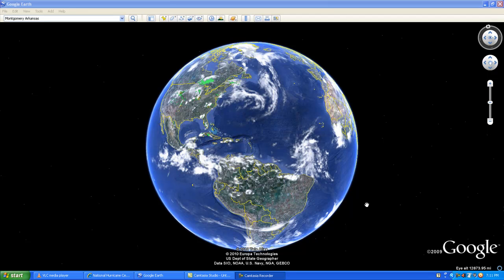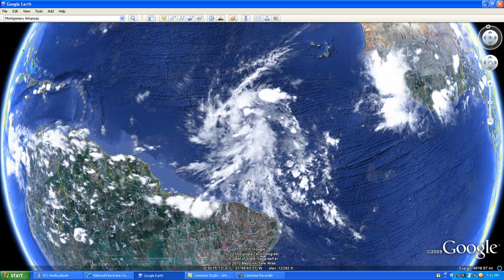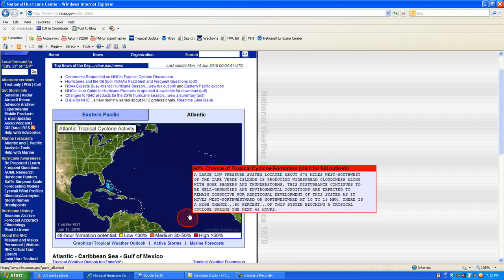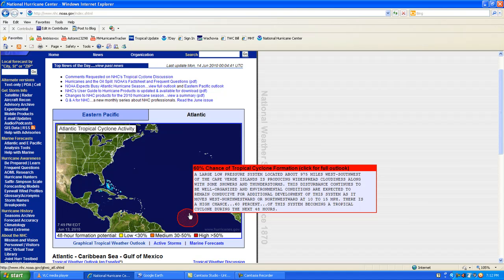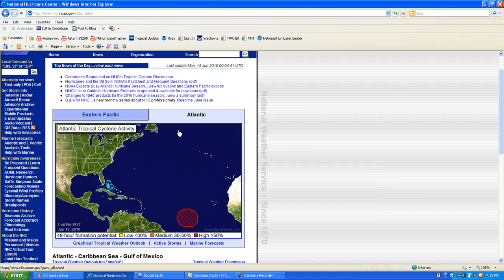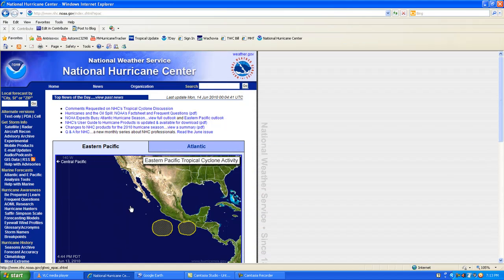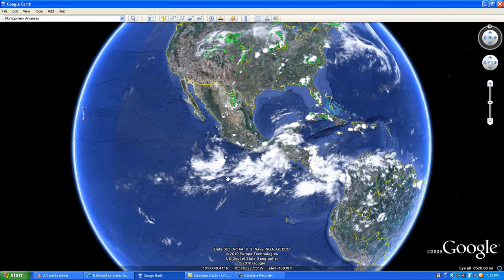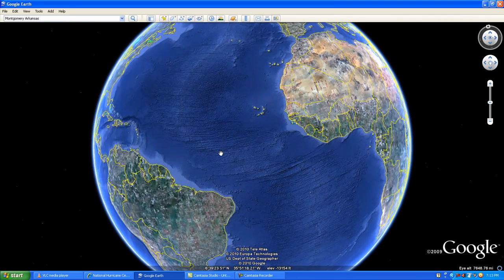Tropical Updates 2010 Update #4 92L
Tropical Updates 2010 for the Atliantic and Eastern Pacific.  Storm 92L is very close to becoming a tropical storm or hurricane.